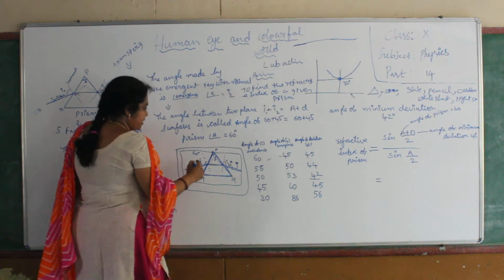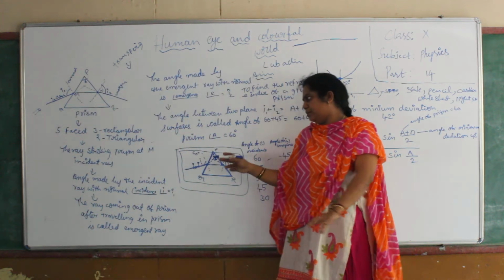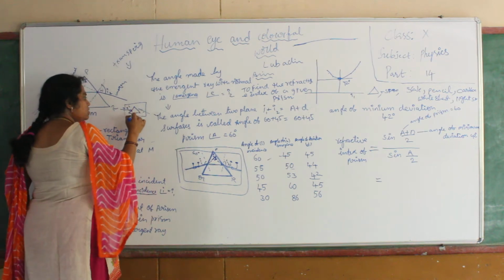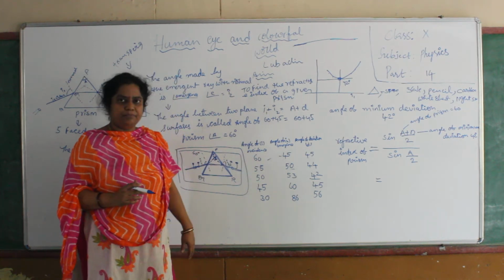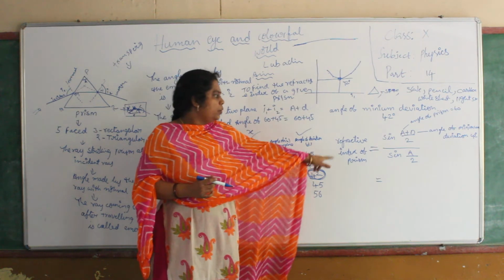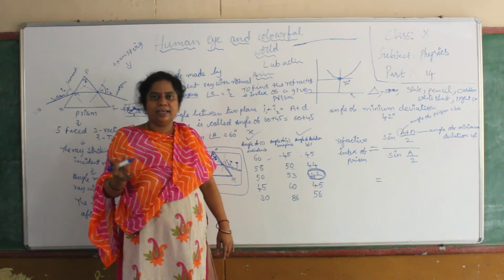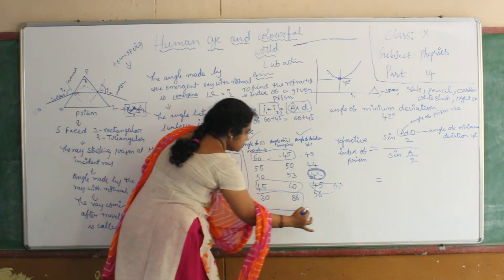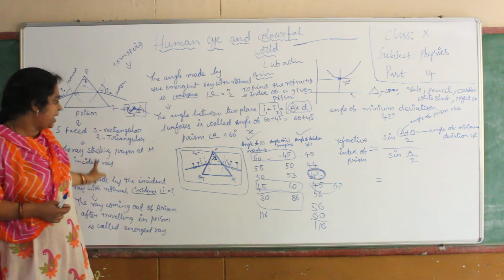Class 10// Physics // Ls 5 Part 14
Class  10// Physics // Ls 5 Part  14 " Little Lilly group of Institutions"